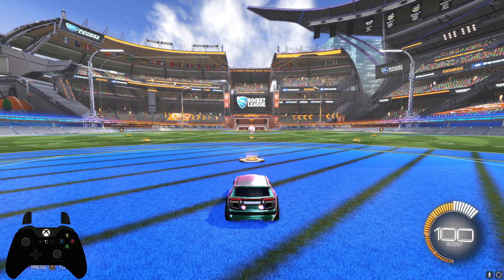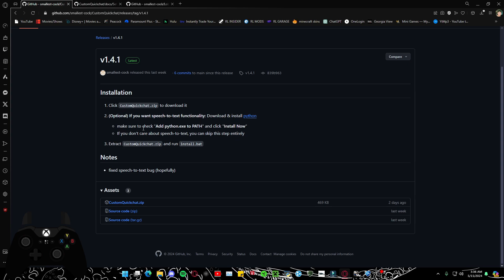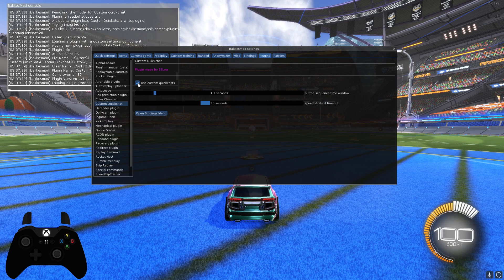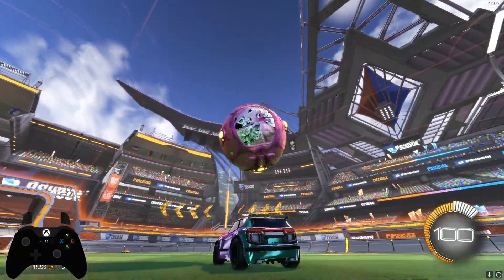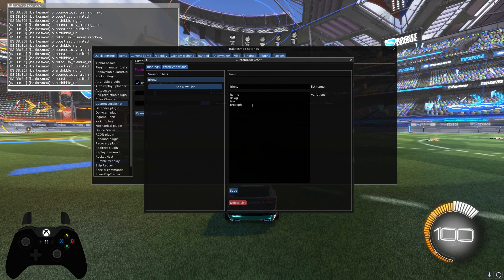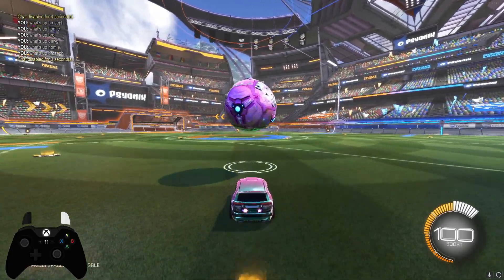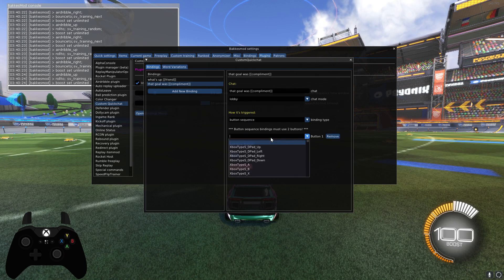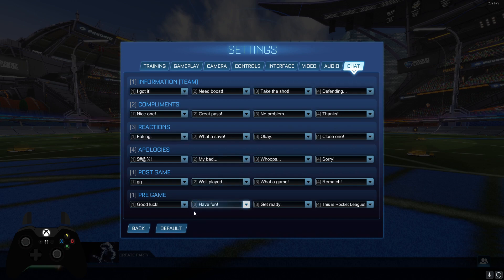*NEW EASY METHOD* How To Create Custom Quick Chats In Rocket League! | The Basics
In today's video, I show you how to create custom quick chats in rocket league!